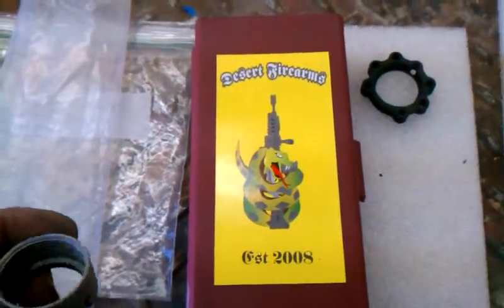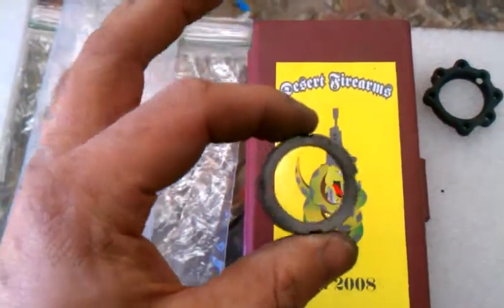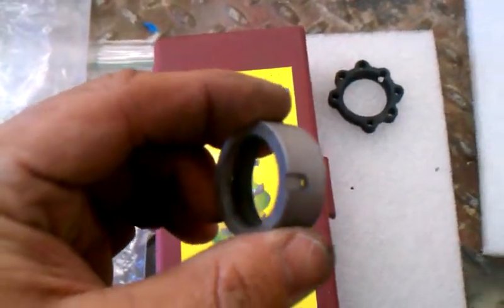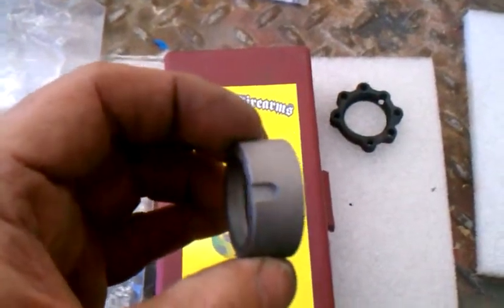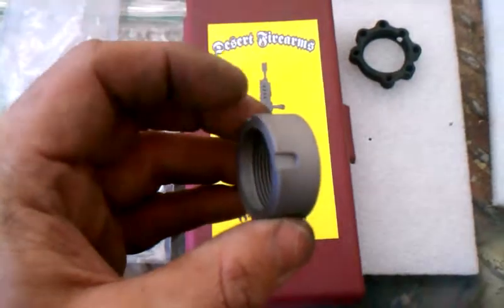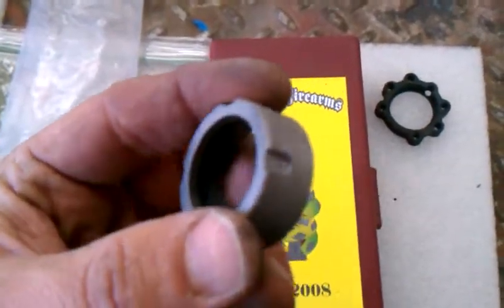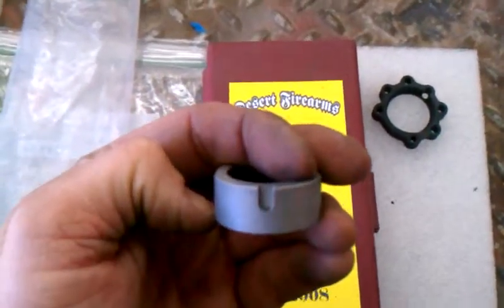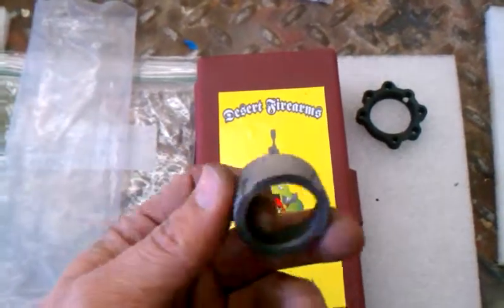Daniel Defense barrel nut issu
DD barrel nut reliefs cut through body when threaded, safety failure concern.